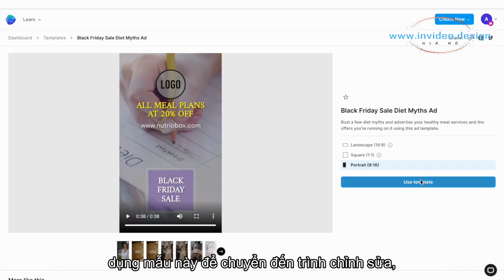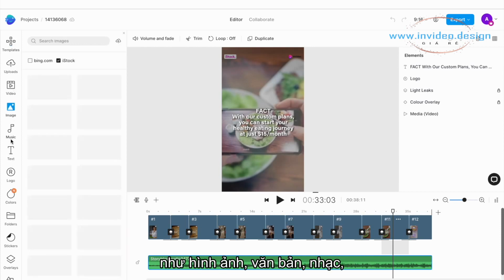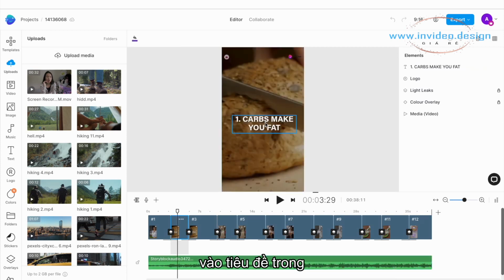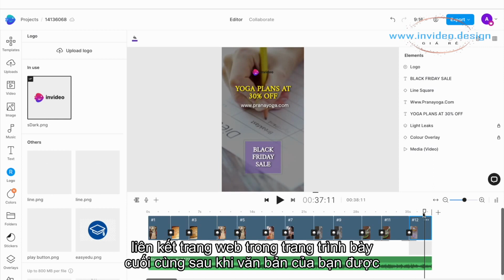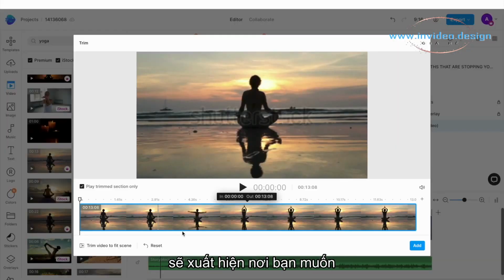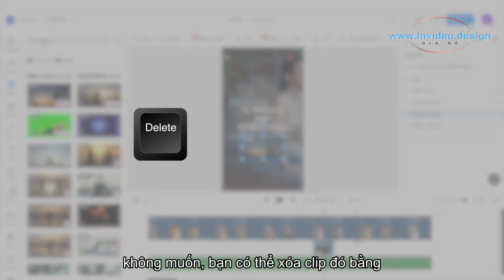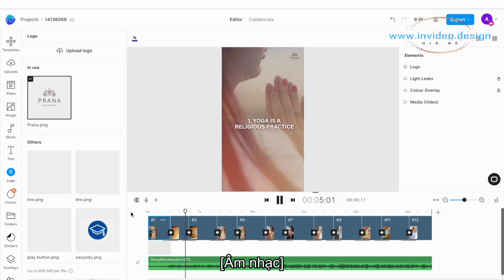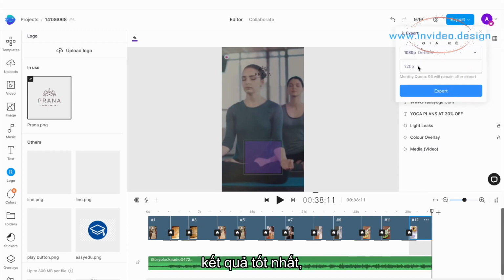Xu hướng ý tưởng Youtube short vào BlackFriday để có thêm doanh thu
Trong hướng dẫn nhanh này, chúng tôi sẽ chỉ cho bạn cách bạn có thể sử dụng mẫu YouTube Shorts có sẵn để chia sẻ ưu đãi/giảm giá của bạn cho Thứ Sáu Đen và thúc đẩy doanh số bán hàng nhiều hơn.

Dấu thời gian:
0:00- Ý tưởng về quần short YouTube Thứ Sáu Đen
0:48- Tổng quan về trình chỉnh sửa InVideo
1:47- Thay thế văn bản bằng văn bản của riêng bạn
2:20- Thay thế phương tiện bằng phương tiện của riêng bạn
3:26- Thêm logo của riêng bạn
4:21- Ví dụ về cách bạn có thể sử dụng xu hướng này cho thương hiệu của riêng mình